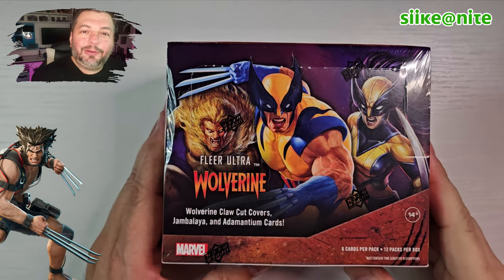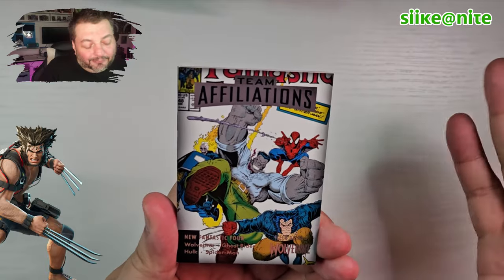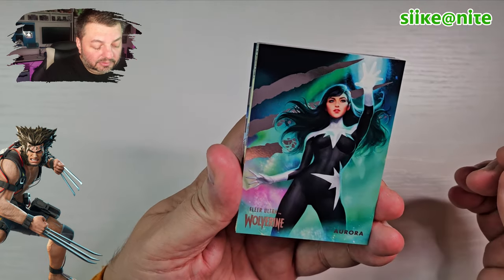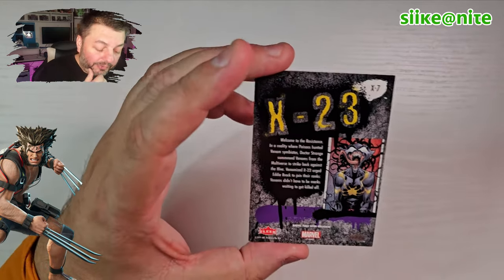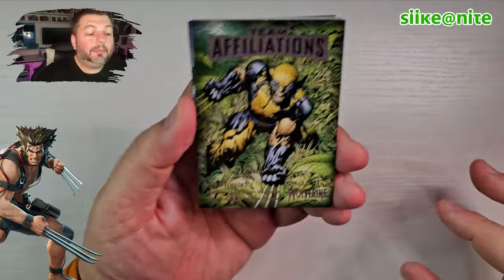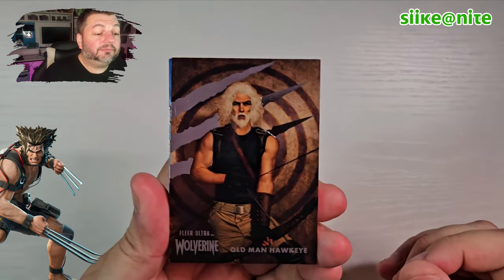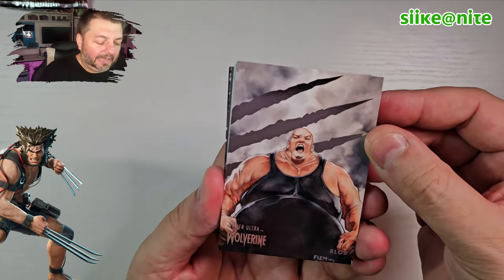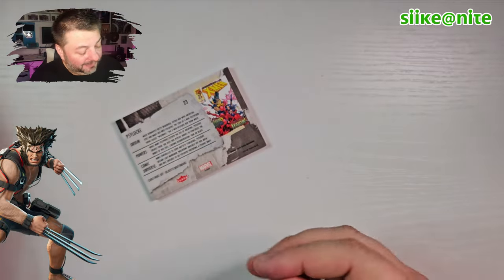Fleer Ultra Wolverine Box Break | Upper Deck